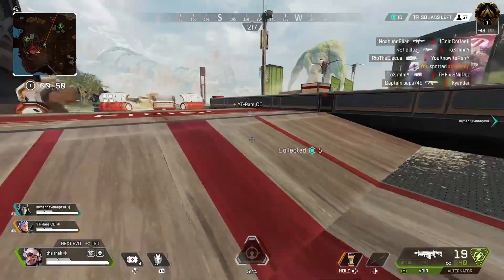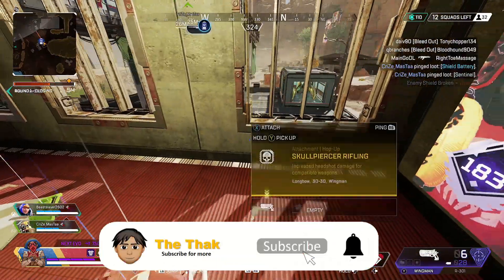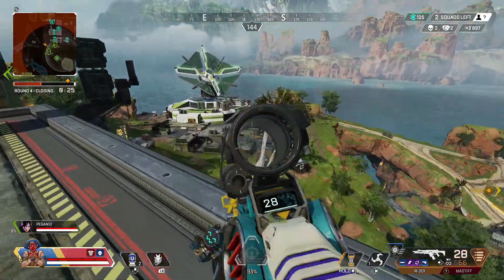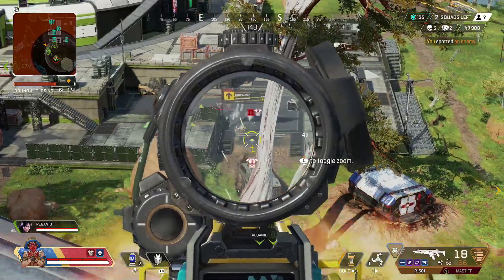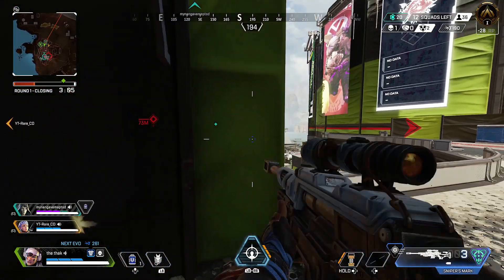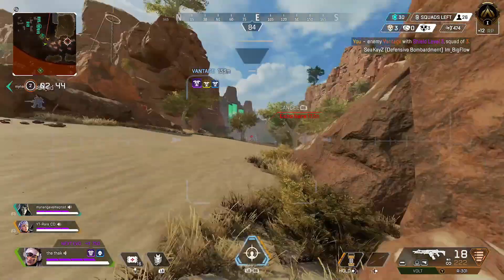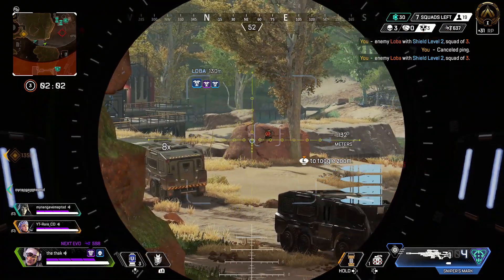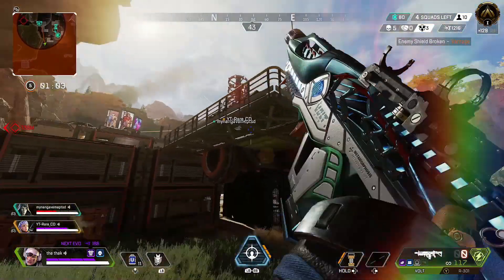Season 14 Meta So Far in Apex Legends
The Meta has changed in Apex Legends Season 14. I talk about the new Meta and how it affects your games in Apex Legends Season 14. I break this down into Legend Meta, Weapon Meta and Ranked Meta for season 14 to help you understand what people are using a lot Understanding the Season 14 Meta can help you win more games in Apex Legends.